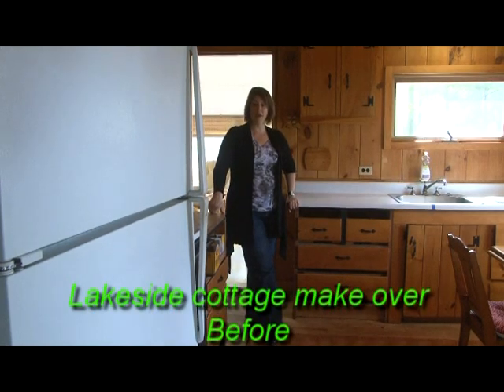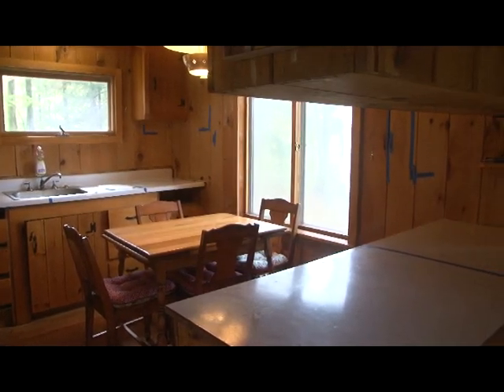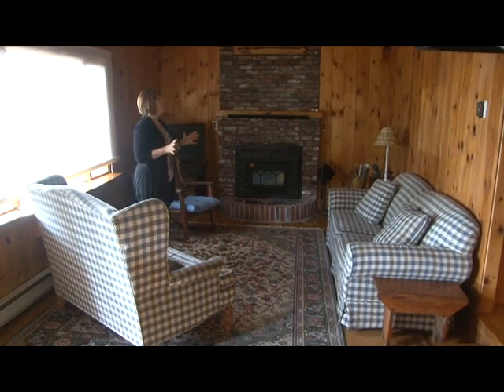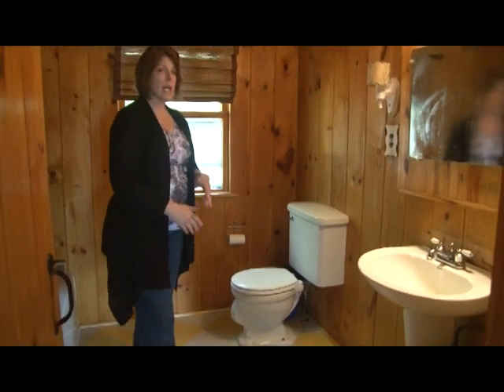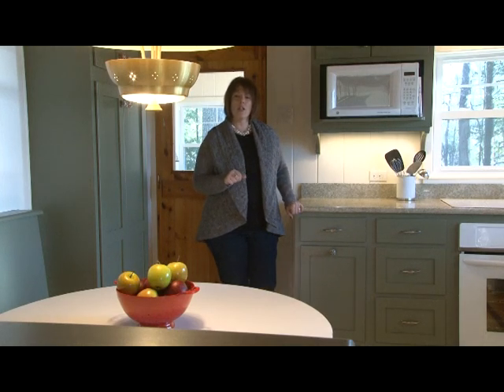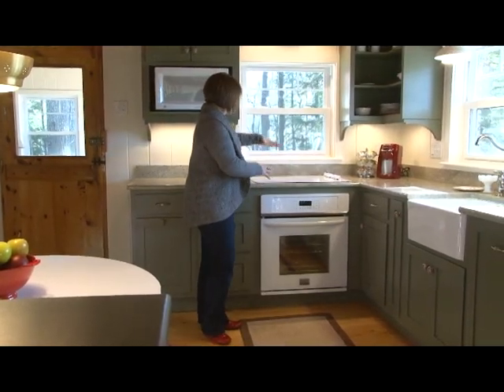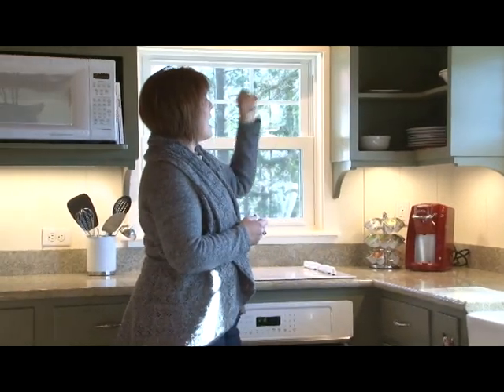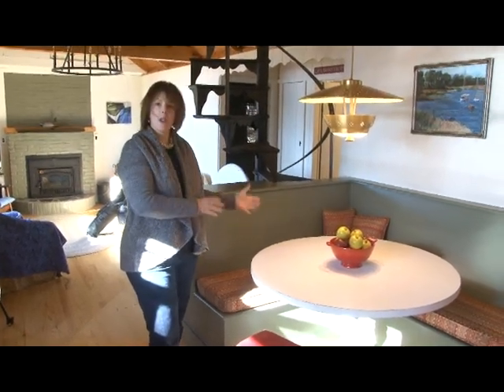Cottage Kitchen Before and After - Julie Fergus, ASID NH Interior Designer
Interior designer, Julie Fergus, ASID and her remodeling team transform a dated knotty pine lake side cottage into a bright colorful efficient space.